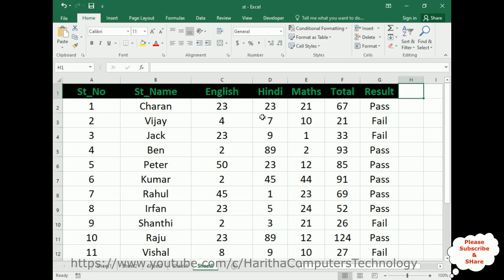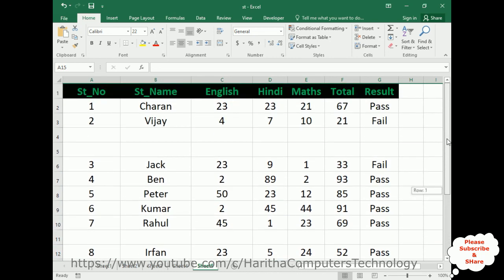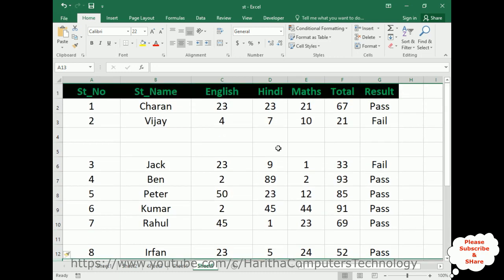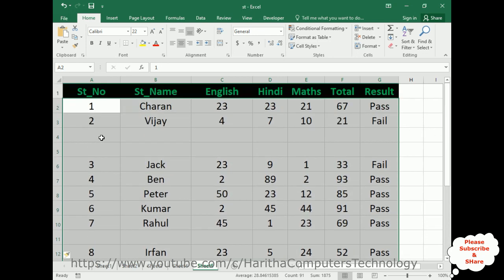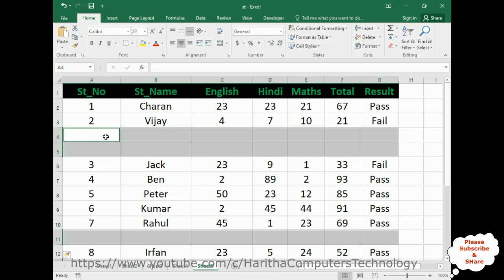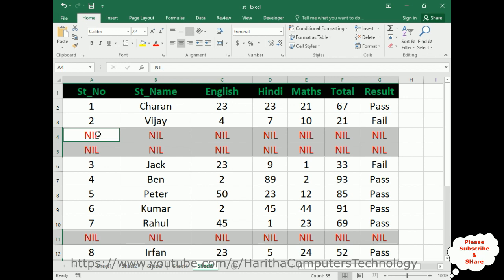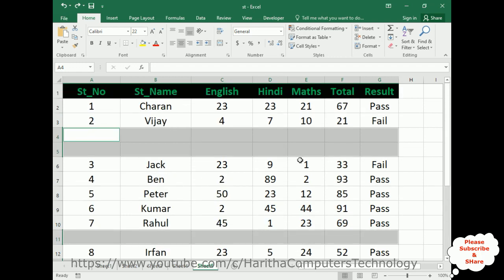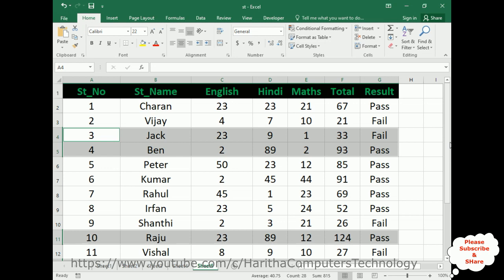2016 Excel Remove Empty Rows & Add Value Empty Cells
Excel tutorial 2016 adding default value to an empty cells and remove the empty rows on the excel sheet data